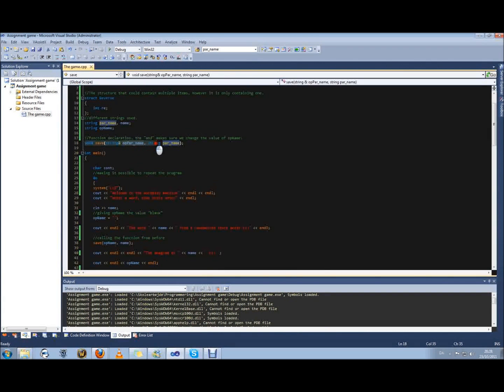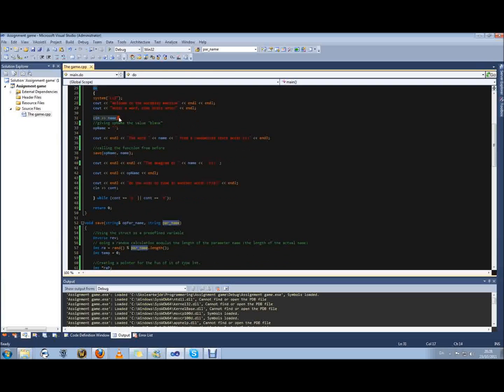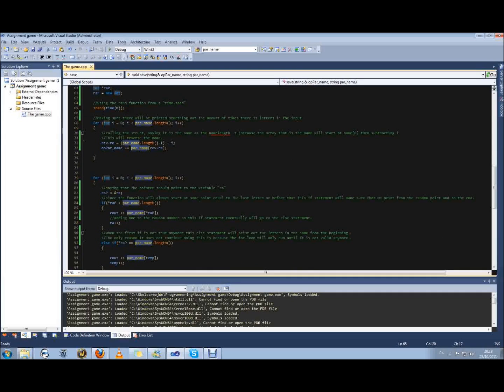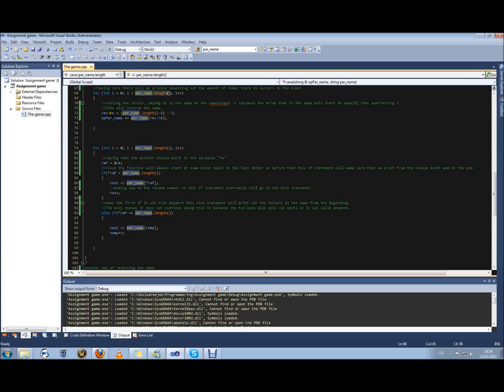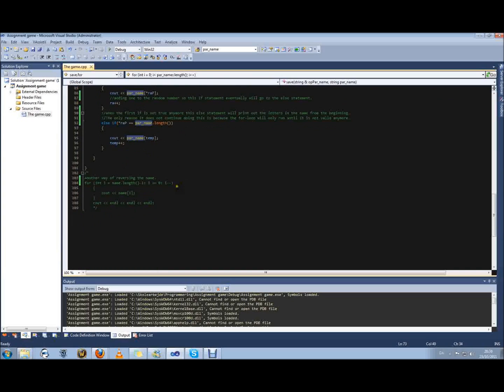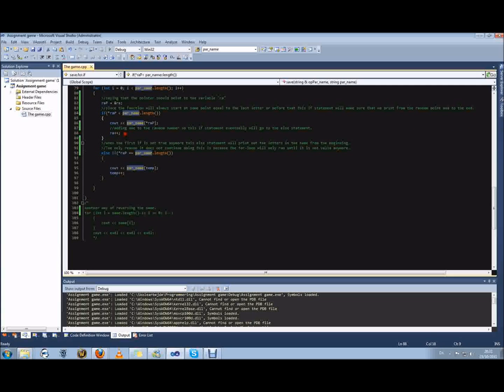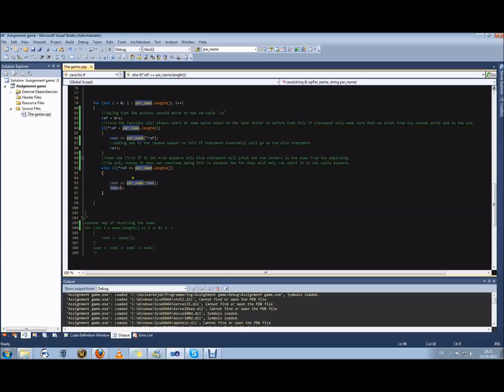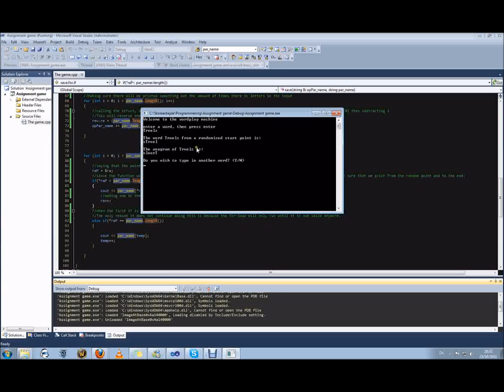Assignment 1 in procedural programming at medialogy study